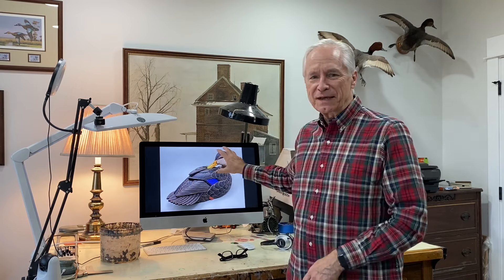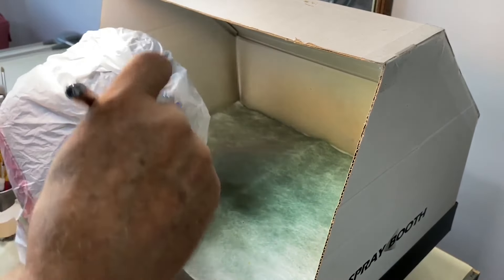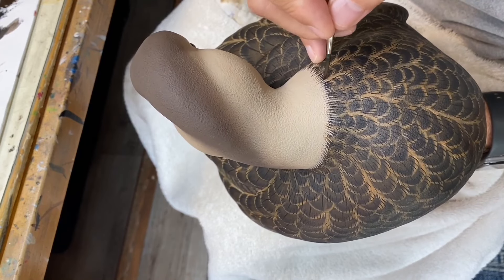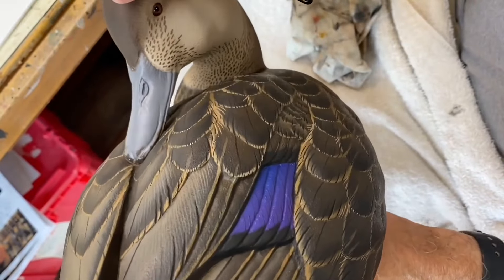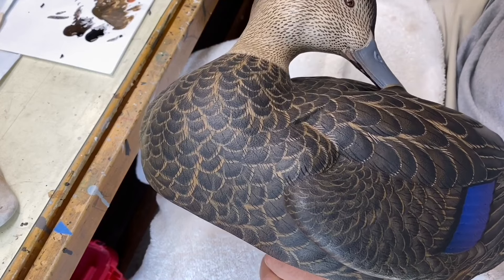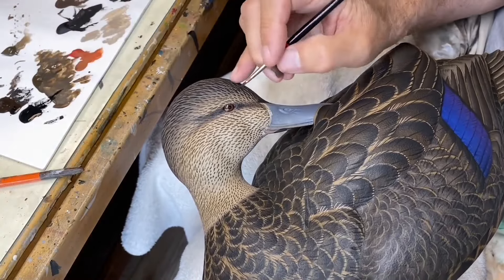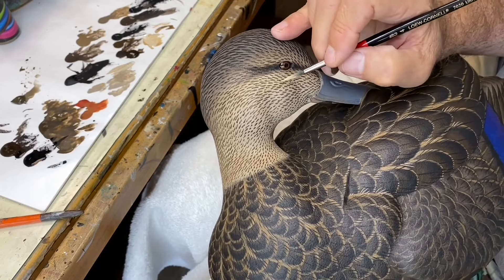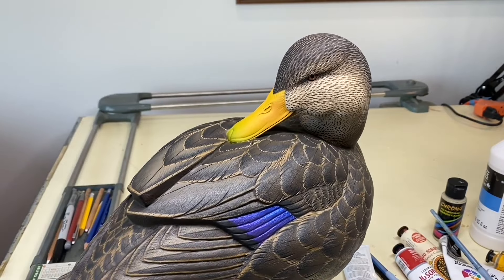Painting a Black Duck Drake Decoy Head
This video covers the painting of a Drake Black Duck decoy head.